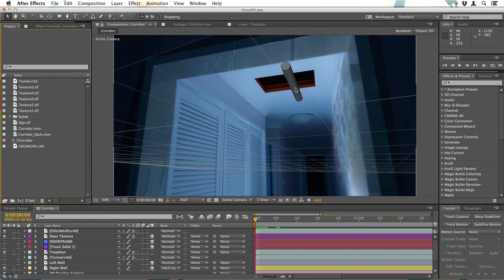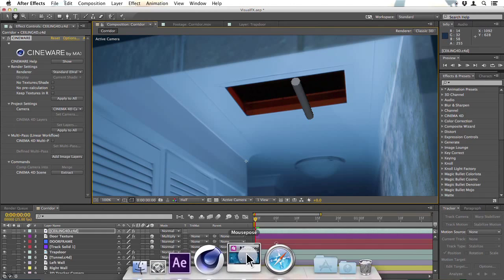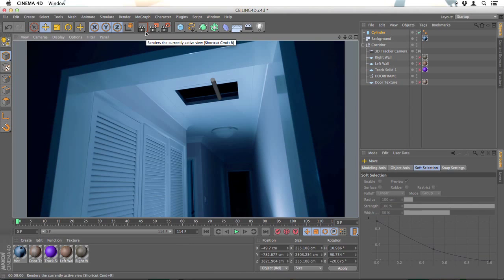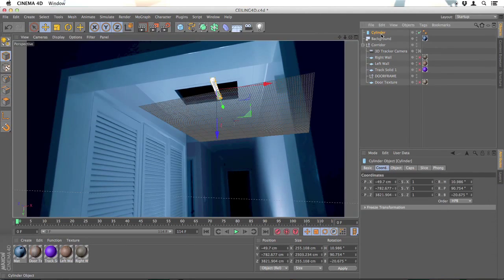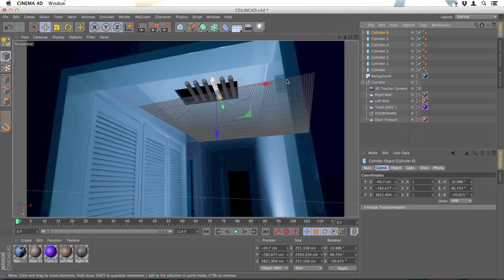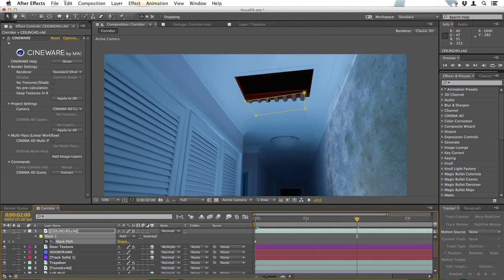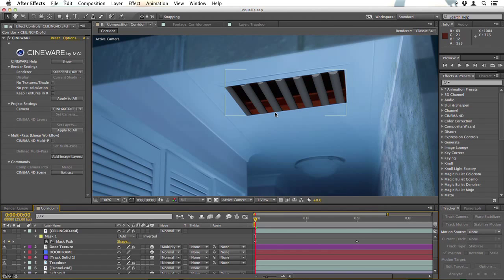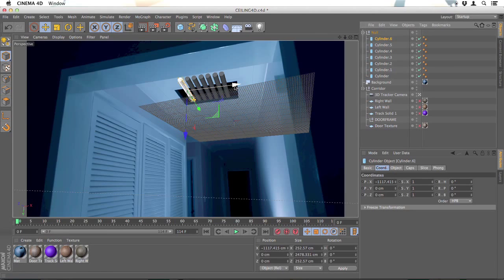Visual Effects Compositing in Adobe After Effects Building the Model